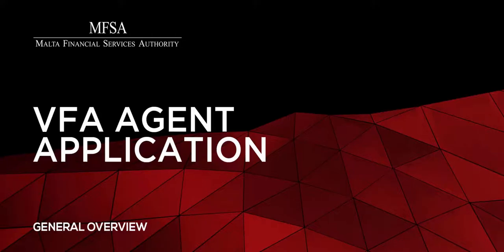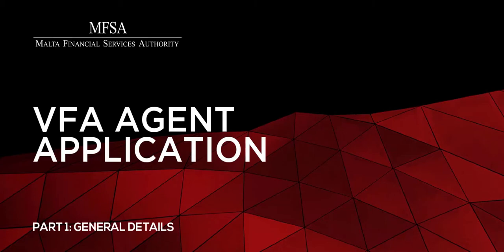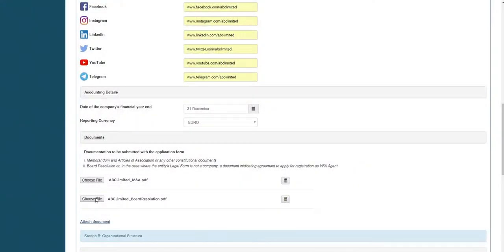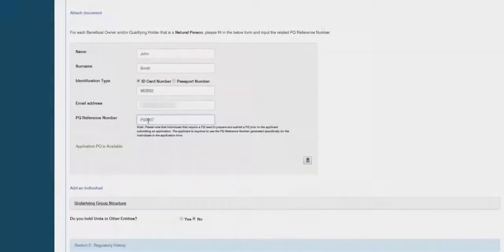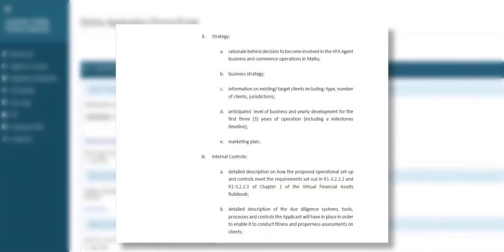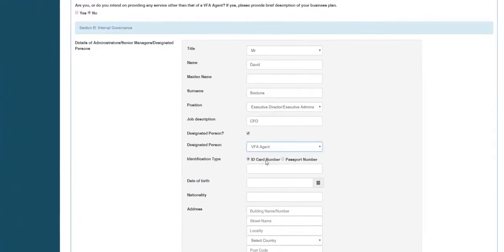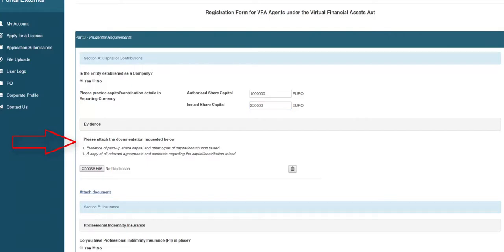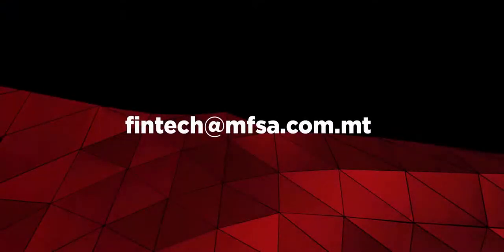MSFA | VFA Agent Application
A framework that supports the innovation and new technologies for financial services in the area of crypto-assets whilst ensuring effective investor protection, financial market integrity and financial stability.